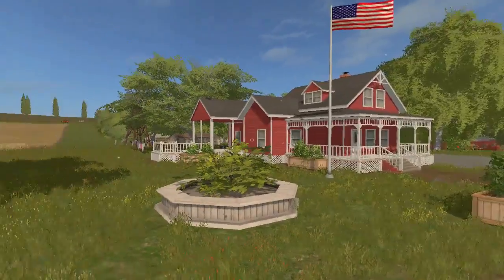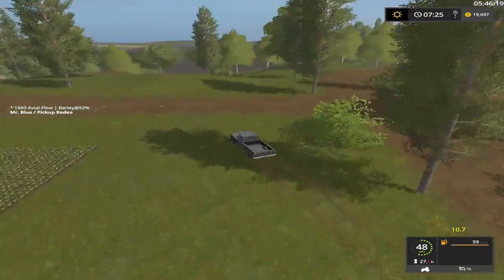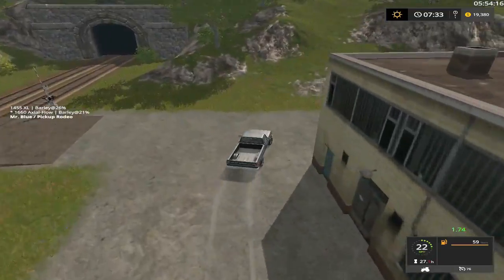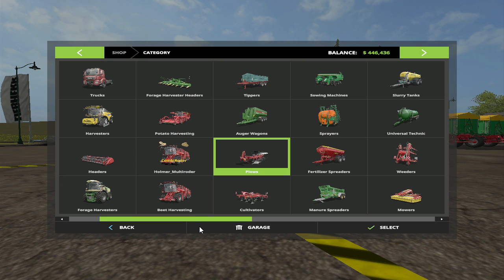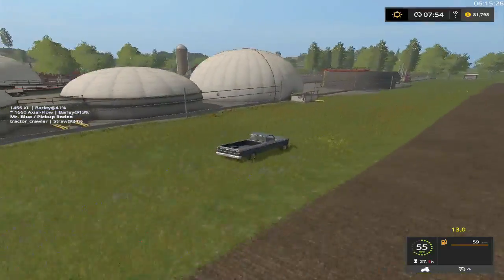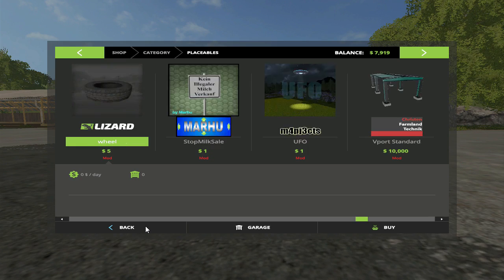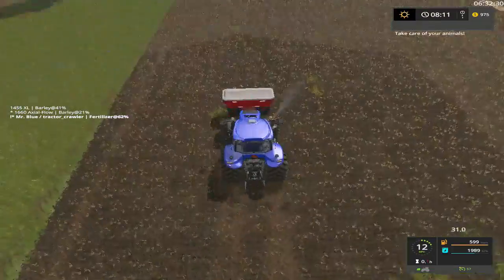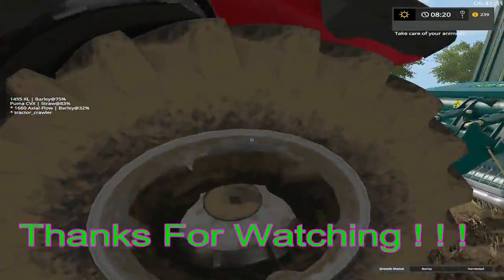Mr. Blue Farm's @ West Bridge Hills, P. C. Edition, Ep.1, Some Thing New, But Old...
Hey every one, We go back in time any play West Bridge Hills... Just kidding folks, We can't go back in time ... But we can play the West Bridge Hills 17!!
Pleasant Valley 17 V2

Glodcrest Valley X Box One Episode's

Sosnovka Episode's

Chellington 17

LawFold Farm

American Farm

Giants Island

Bjornholm 17

American Outback

West Bridge Hills

Fan Mail:

Tommy Miller